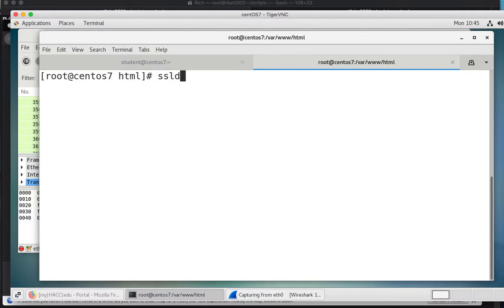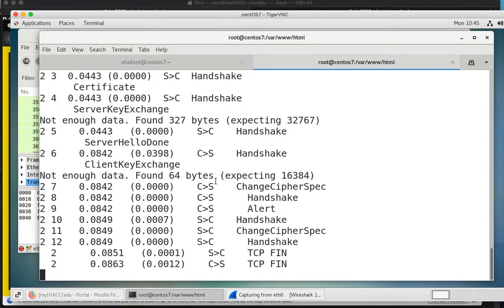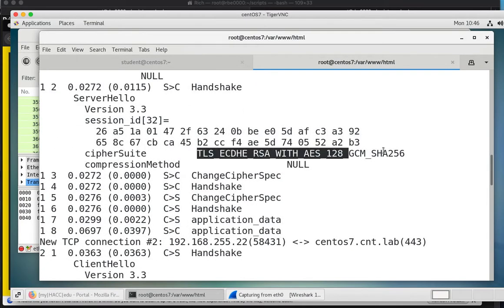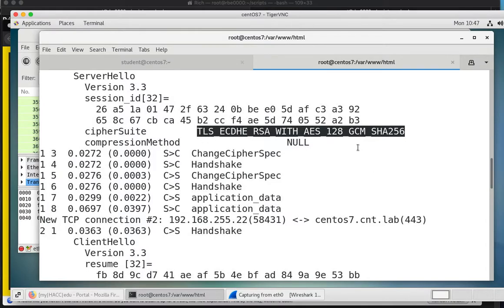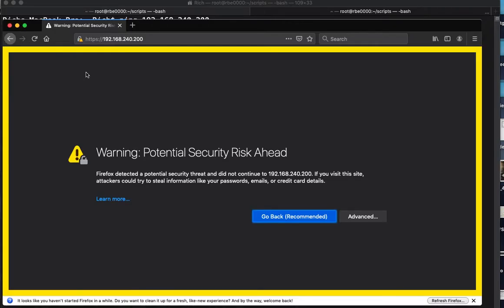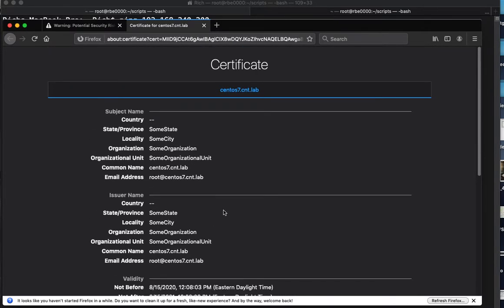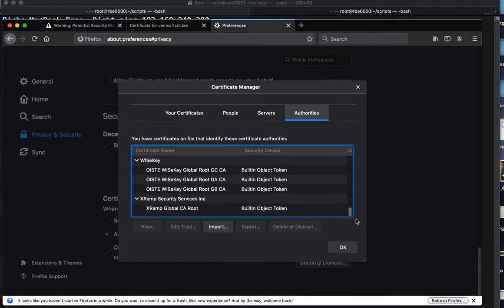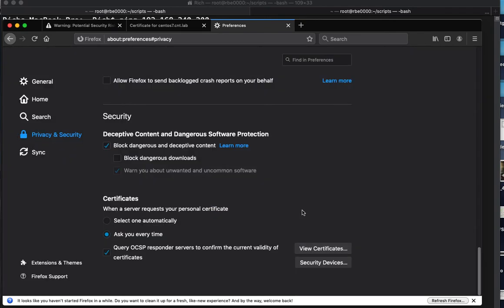SSL TLS overview